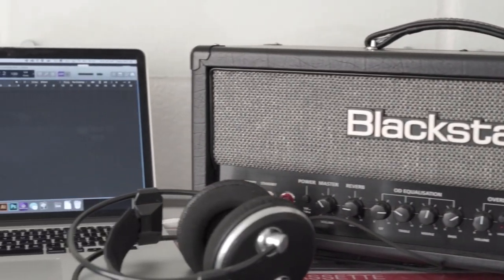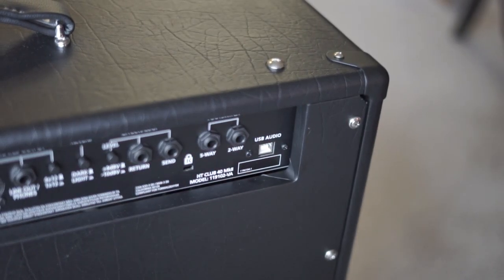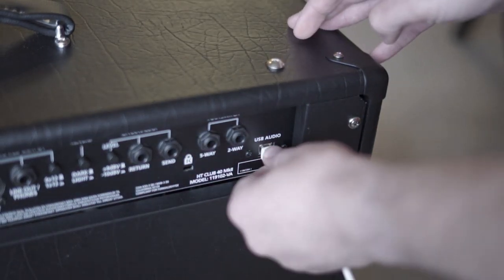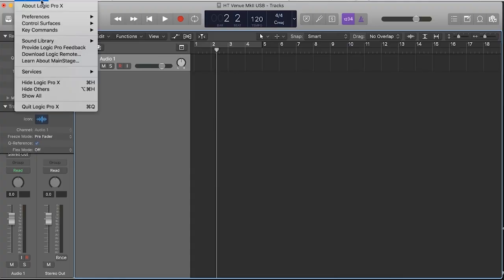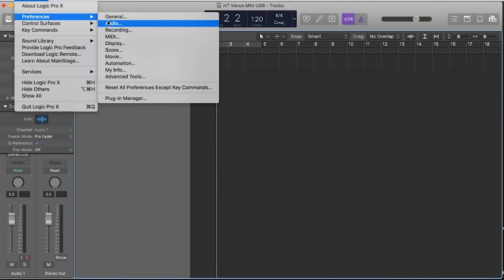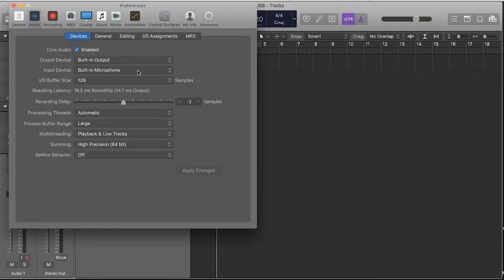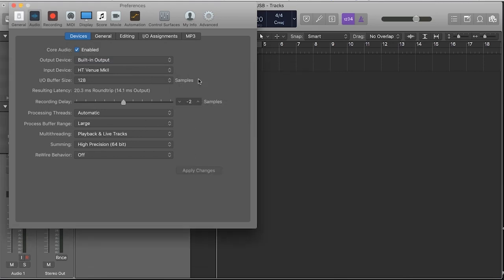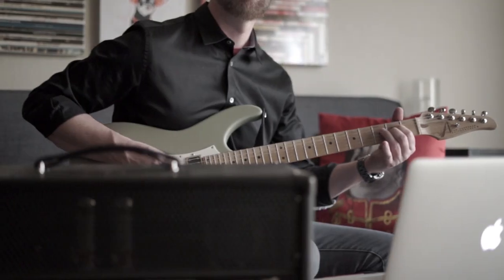Blackstar HT Venue MkII - More Pro Recording Options